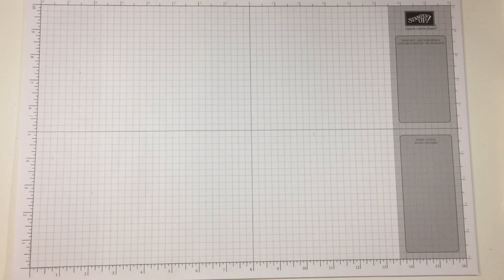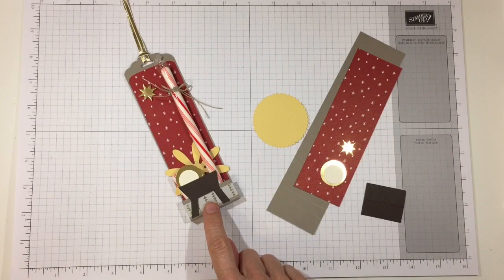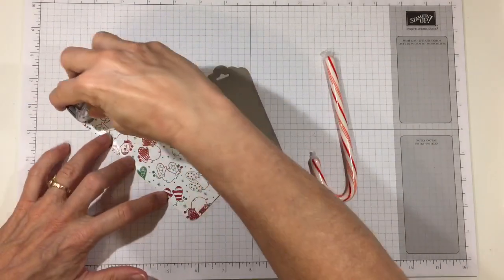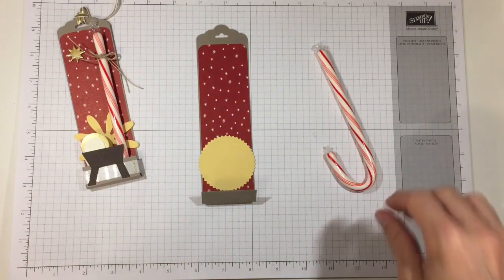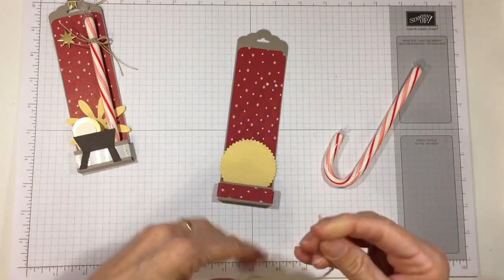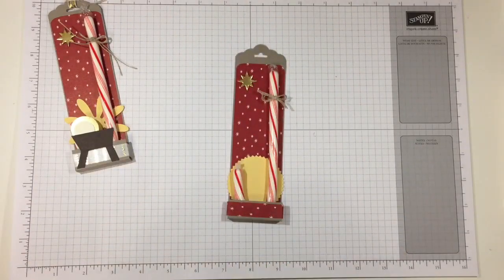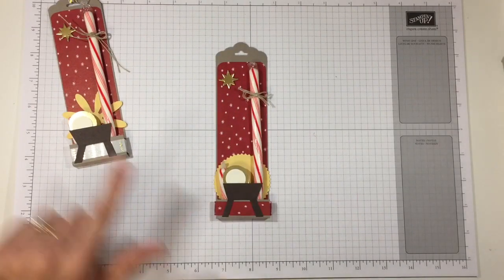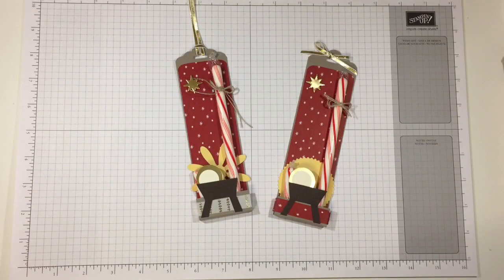Christmas 2017 Manger Candy Cane Treat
A sweet treat that focuses us on the reason we celebrate Christmas, the birth of Jesus Christ.  This is quick and easy to make with the supplies you have on hand, which is good because we are quickly coming to our wonderful day of celebration when God became Incarnate for our salvation.  What joy!
These are made with a 2" by 8" piece of card stock, and scored at 3/4" and 1 1/8" (OR 3/4" and 1 1/4" if your candy cane is a little thicker).  Fold up and secure with either washi tape or a 1/2" by 6" strip of patterned paper.  Use a circular type shape to show the radiance behind the manger, here I used the daisy punch and the starburst punch, both from Stampin' Up!, and punched them out of Daffodil Delight.  Put your candy cane in, and secure with thread at the top, while tucking the "J" part into the little pocket.  Create the baby and the manger as shown in the video.  Add a star and your treat is done.  You could add a tag, stamp on the back, or even a "Happy Birthday Jesus" sentiment.
Please go to RejoiceAndCreate.com for more information.